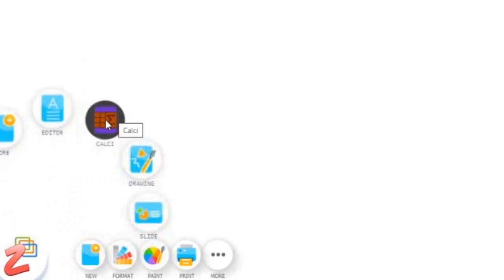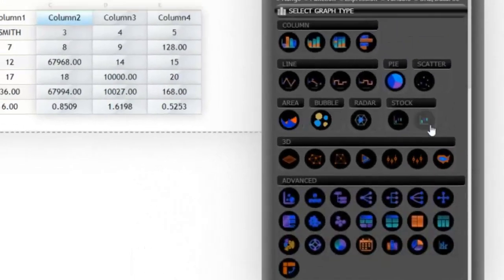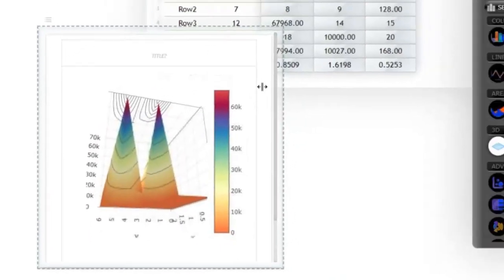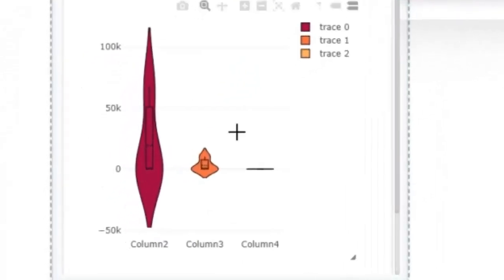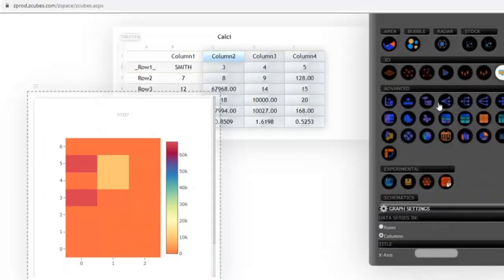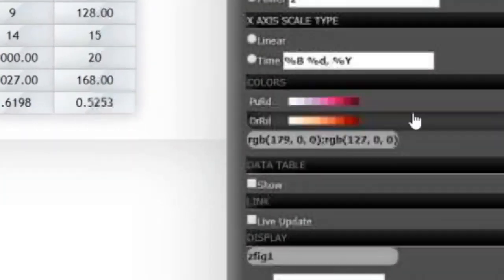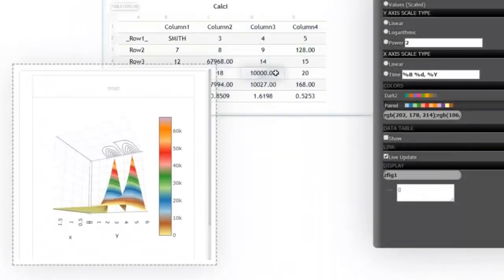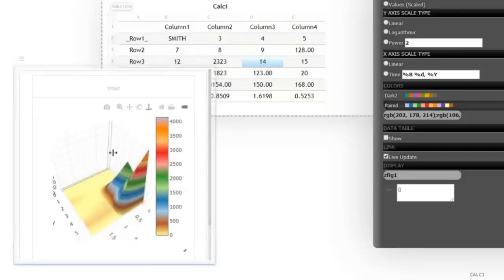3D Graphs in ZCubes